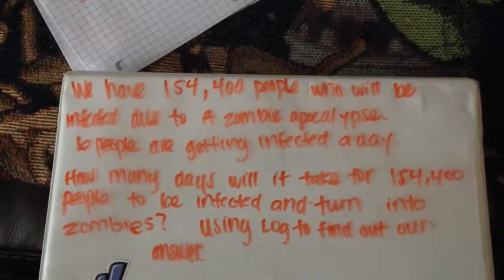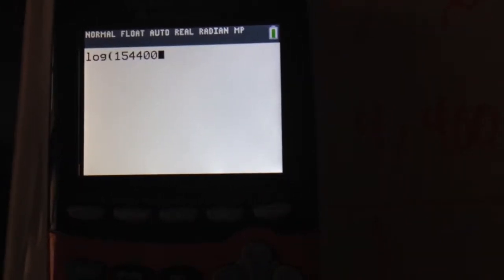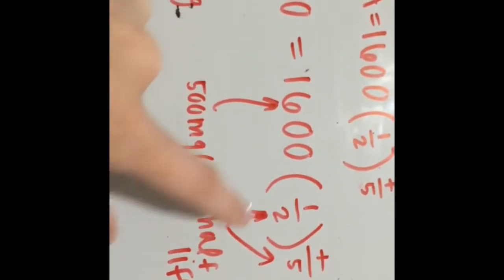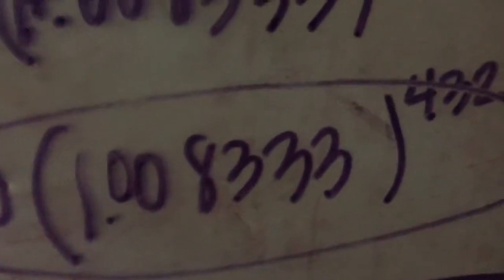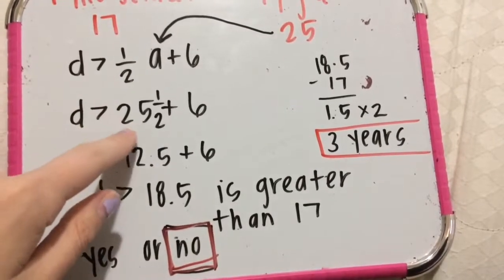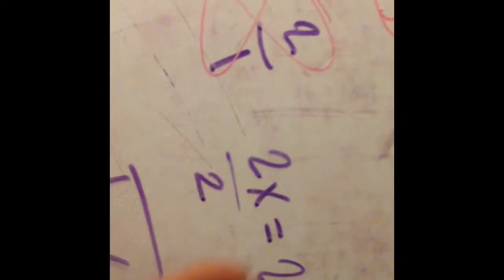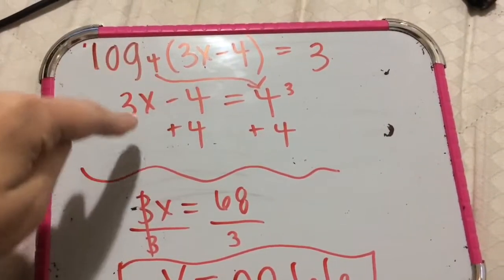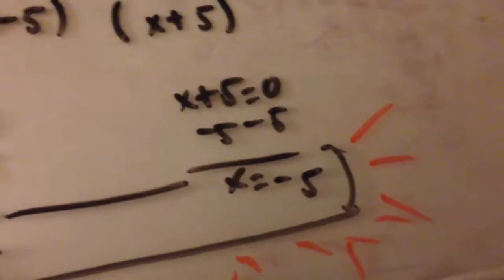My Movie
Unit 6 video